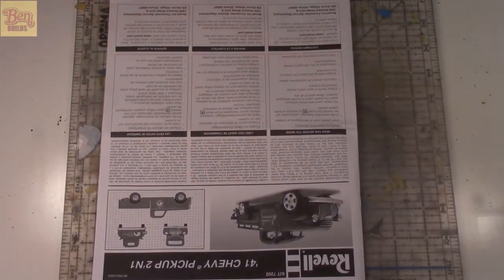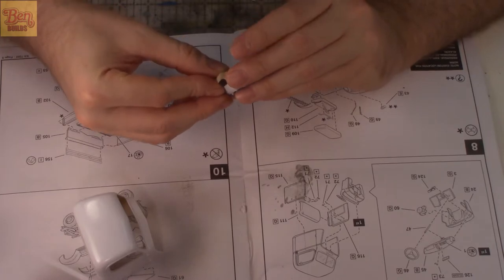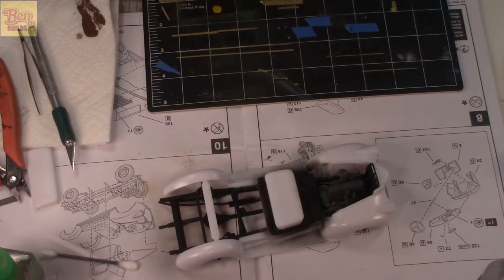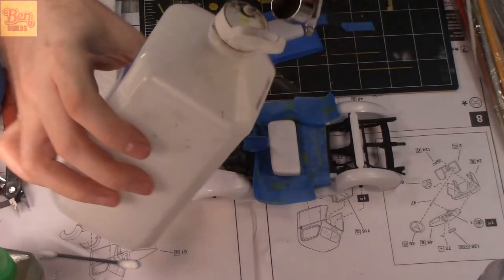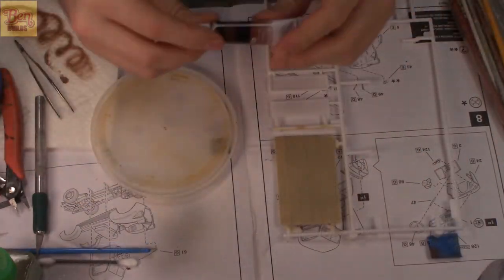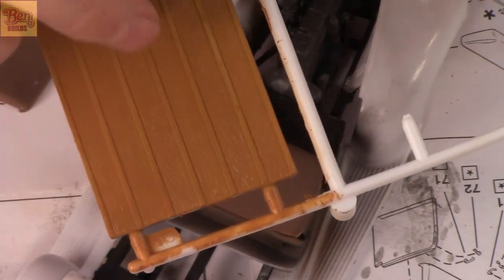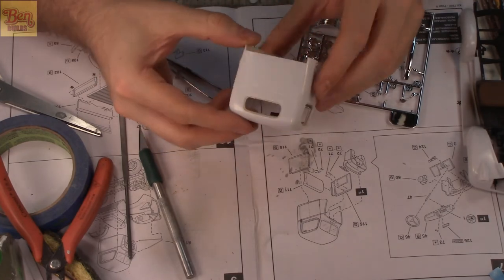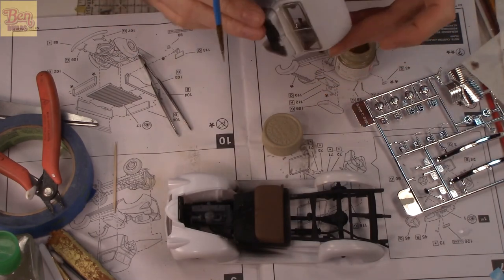4Wheel Fridays - Revell '41 Chevy Pickup - Ep. 4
We are back for more 4Wheel Fridays and Chevy Truck Month!

The "41 Chevy is moving right along and today we are going to push forward on the cab. We are going to install the door panels, the dash, the bench seat, the firewall and the interior handles. We are also going to install and paint the frames on the windshield and rear window.

Next week will be the final video with a reveal of the finished kit. There isn't really that much left to do, but I still need to push on.

Big shout out to Fred Henry! I am having so much fun on this build and I hope ya'll are having fun on yours too.